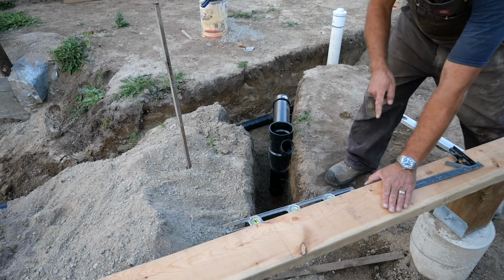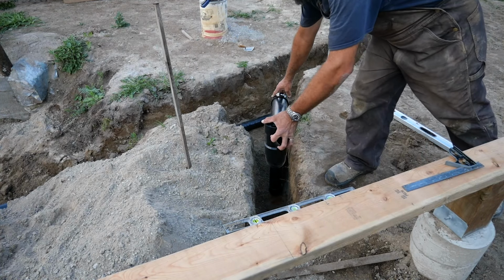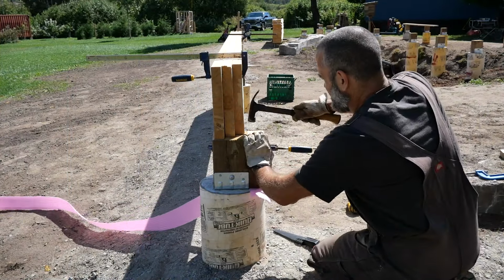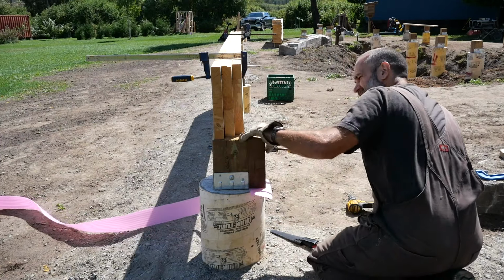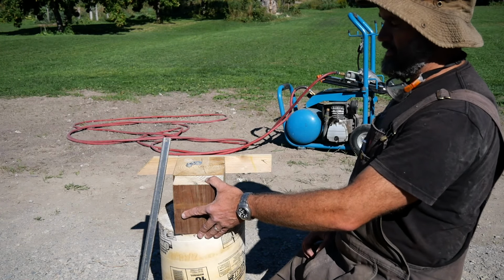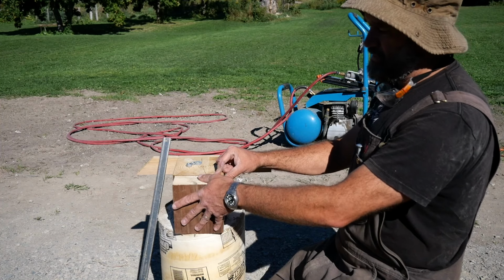Beams, Bathrooms, Building Up | Chippin' Away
We're making progress and have started building the main girders/beams that will support the floor and walls. We also roughed in our powder room and are hemming and hawing over the particulars for our grey water system (s).